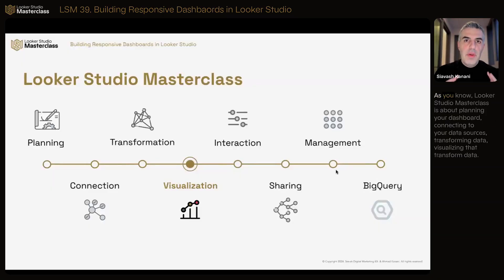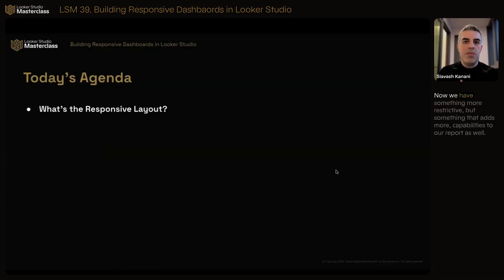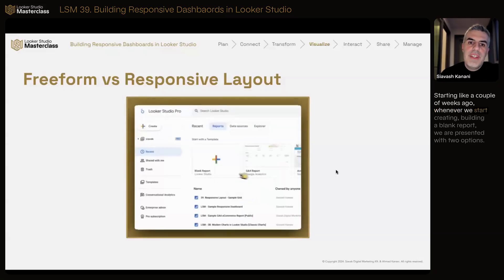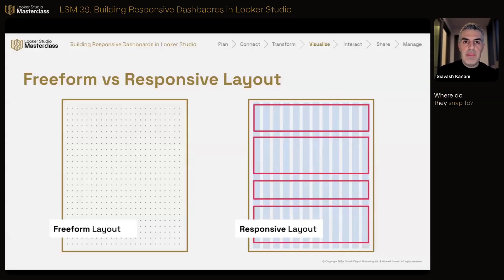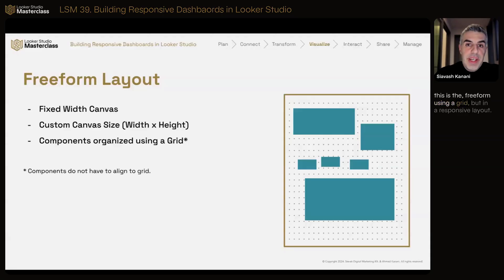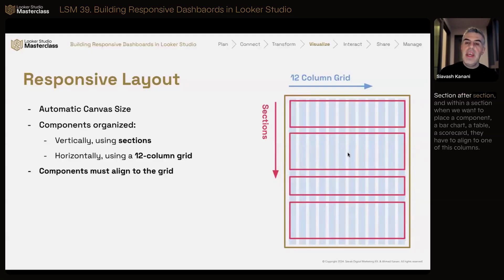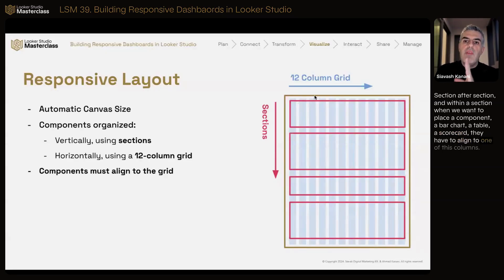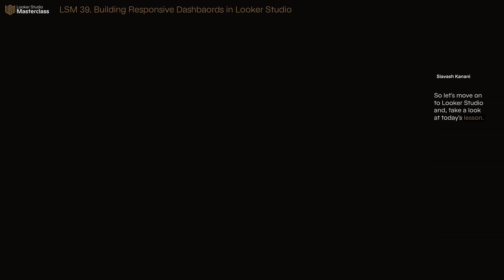LSM 39. Building Responsive Dashbaords in Looker Studio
Responsive dashboards are finally here! No more mobile nightmares.

00:00 The Grid Revolution
00:34 Freeform vs Responsive Layout
01:15 12-Column Grid System
02:45 Building with Sections
04:20 Device Preview Magic
05:30 Current Limitations

"This changes everything for our mobile users. Finally!" — Workshop Attendee

What you'll master in this workshop:

✅ 12-Column Grid: How components adapt across devices
✅ Section Architecture: Vertical organization that actually works
✅ Device Testing: Real-time preview across mobile, tablet, desktop
✅ Alignment Controls: Stretch, center, and distribute like a pro
✅ Scoping Strategy: Filters that work at section and page level
✅ Migration Reality: When to switch and when to stay freeform

Real attendee feedback:

"The 776px breakpoint explanation was a game-changer for my layouts."

"Finally understand why my dashboards looked terrible on mobile."

"Sections as groups - mind blown. This opens up so many possibilities."